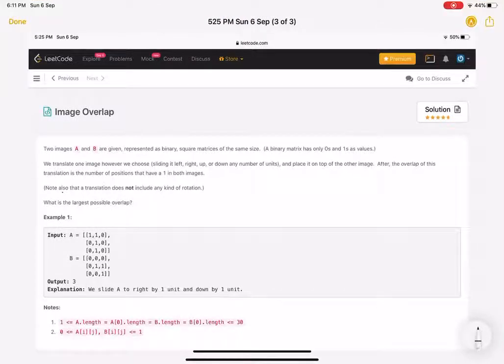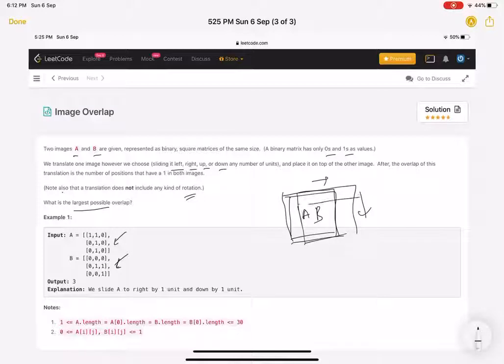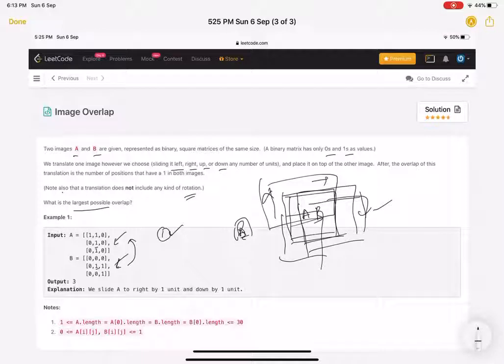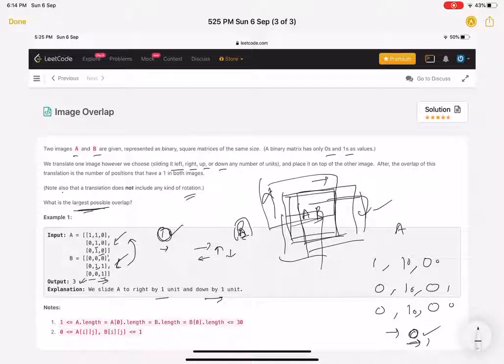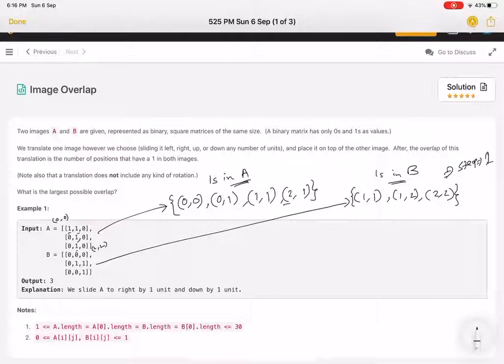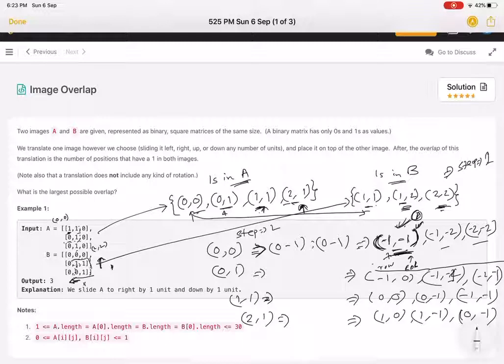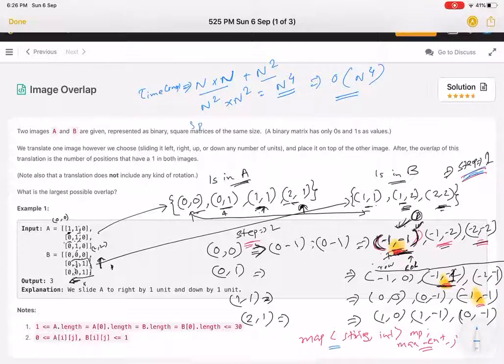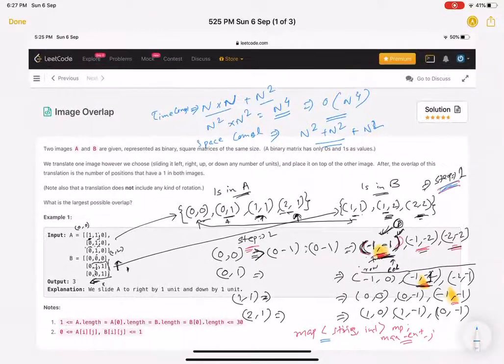Image Overlap | leetcode 835 | c++ | Daily challenge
Easy to understand and easy to code.
Explained the problem statement in detail.